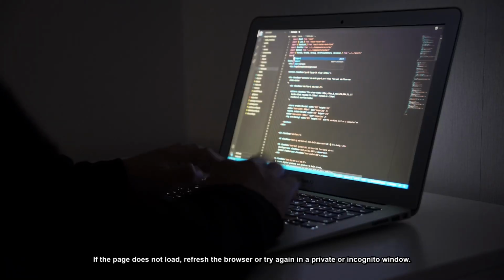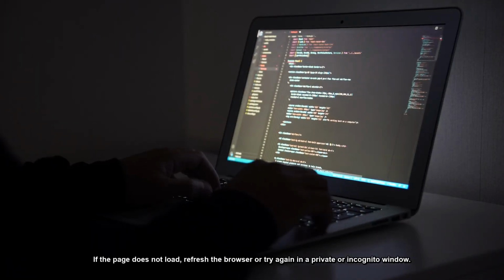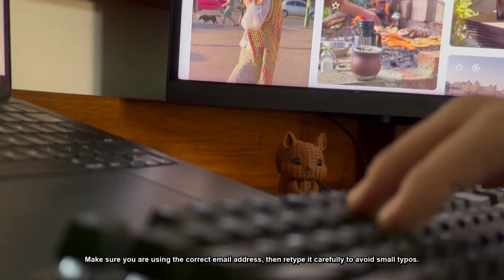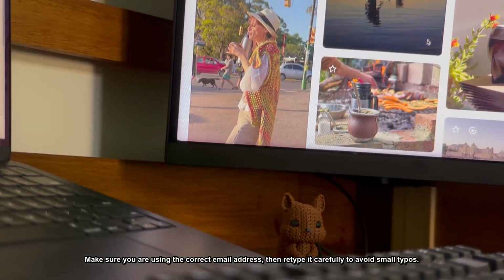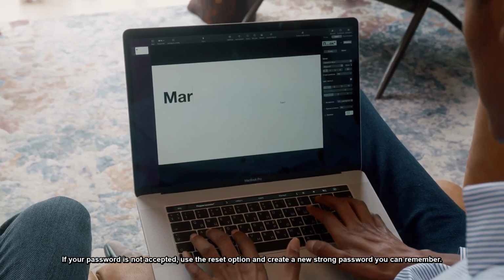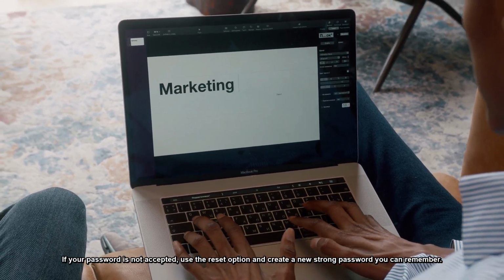How to Login to Ideogram Pro – Create Advanced Text to Image Designs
Unlock your creativity with our step-by-step guide on how to login to Ideogram Pro and start creating stunning text-to-image designs! In this video, we'll walk you through the login process, explore the platform's advanced features, and share tips to maximize your design experience. Whether you're a beginner or a seasoned designer, this tutorial will help you harness the full potential of Ideogram Pro.